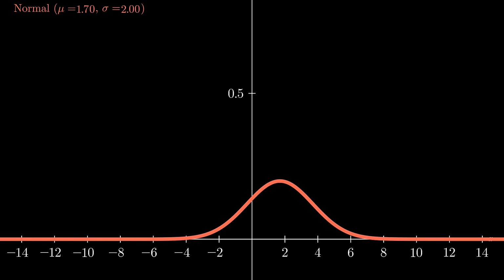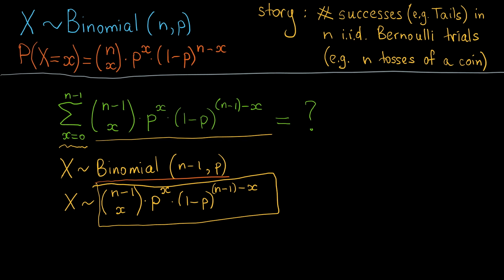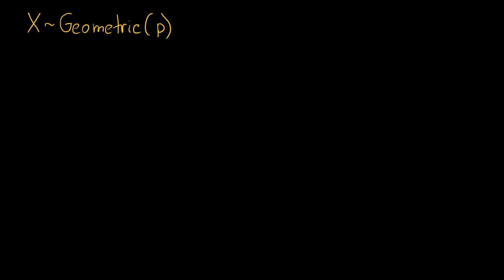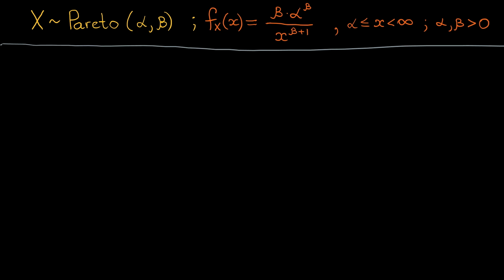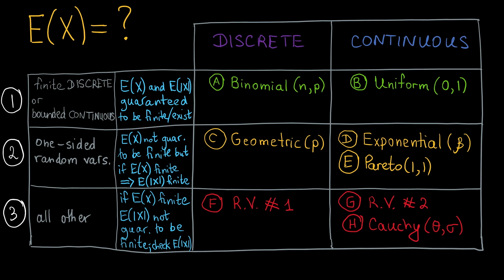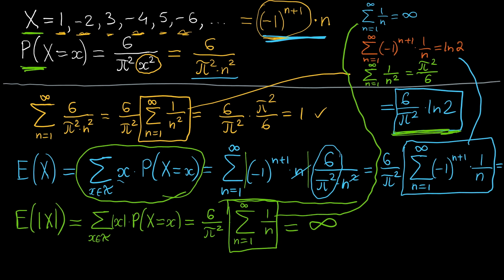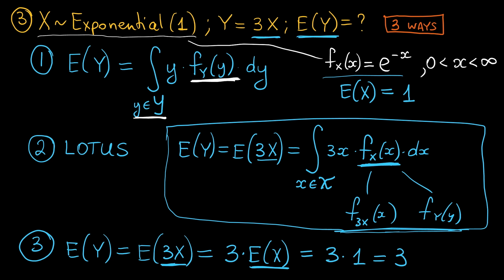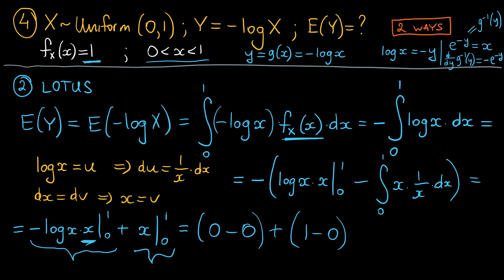2.2: Expected Values - Casella & Berger's "Statistical Inference"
Definition of expected value; expected value of random variables with different distributions including Binomial, Cauchy, Exponential, and more.
L.O.T.U.S. (LOTUS) = Law of the Unconscious Statistician
Linearity of the Expectation Operator